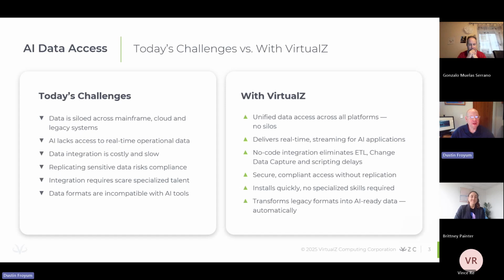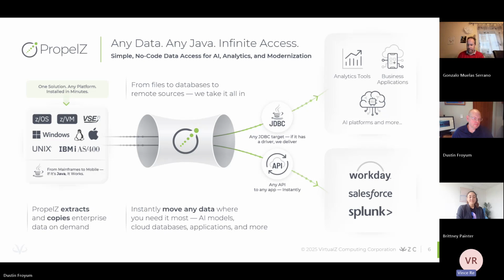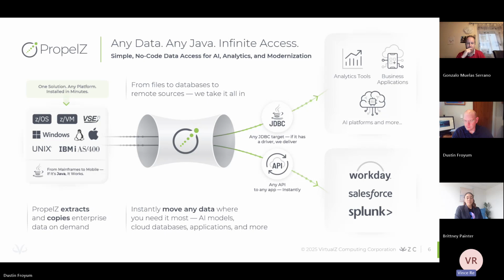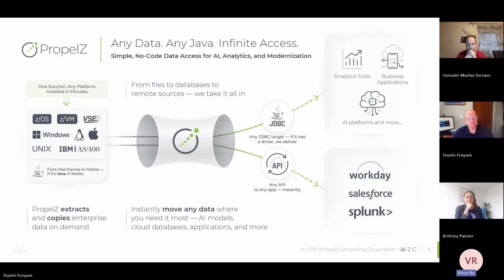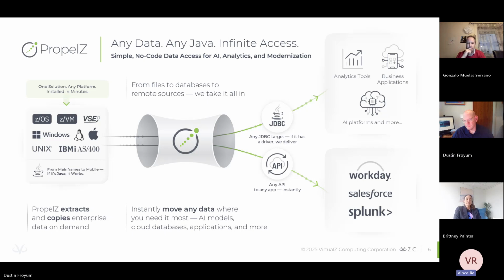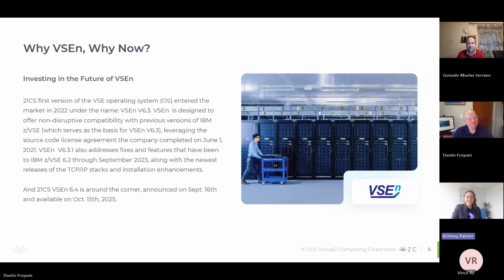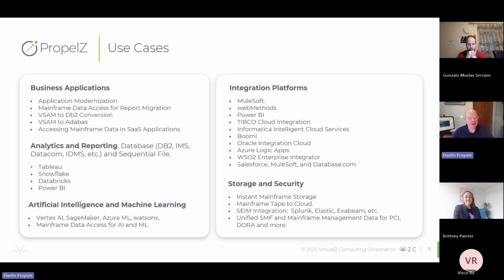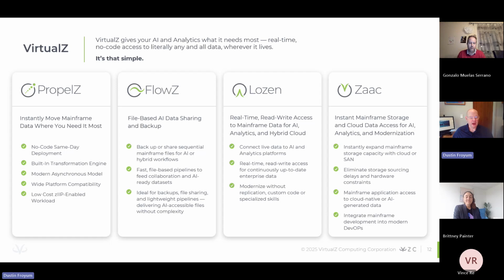How do you move VSEn data across Linux, Windows, IBM Z, and cloud? PropelZ for 21CS VSEn, no-code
PropelZ is a no-code data integration tool that simplifies access to structured data across VSEn, Linux, Windows, IBM Z, and cloud platforms—with installation in minutes and support for databases like Snowflake, Oracle, SQL Server, and PostgreSQL. In this session, VirtualZ co-founders Dustin Froyum and Vince Re are joined by 21CS's Brittney Painter (VSEn Customer Success Manager) and Gonzalo Muelas Serrano (VP of VSEn Business) to introduce PropelZ for 21CS VSE.

What is PropelZ for 21CS VSE?

PropelZ for 21CS VSE is the newest addition to VirtualZ's multi-platform, no-code data movement portfolio. It connects to VSAM, DB2, and other data sources and delivers clean, AI-ready data to modern targets via JDBC or APIs—across VSEn and hybrid environments.
How does PropelZ move VSEn data?

Vince walks through PropelZ's three-stage architecture—input, transform, output—demonstrating how it captures structured data at the source, transforms it, and delivers it to modern databases and cloud platforms with no code and no homegrown pipelines.

What you'll learn:

1.  How PropelZ simplifies cross-platform data access across VSEn, Linux, Windows, IBM Z, and cloud
2.  PropelZ's three-stage architecture: input, transform, output
3.  Connecting to VSAM, DB2, and other sources and delivering to JDBC or API targets
4.  Real-world use cases for no-code data movement on VSEn
5.  How VirtualZ and 21CS are partnering to deliver cross-platform data access for VSE environments

How does PropelZ fit the broader VirtualZ portfolio?

PropelZ is one of four products. Together, PropelZ, FlowZ, Lozen, and Zaac give enterprises everything they need for hybrid data access, storage, and modernization on VSEn.